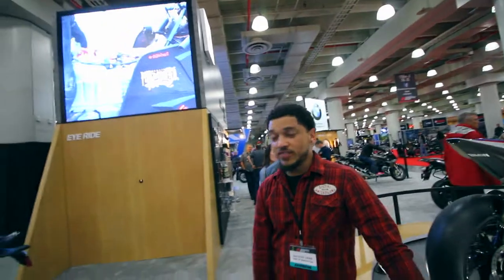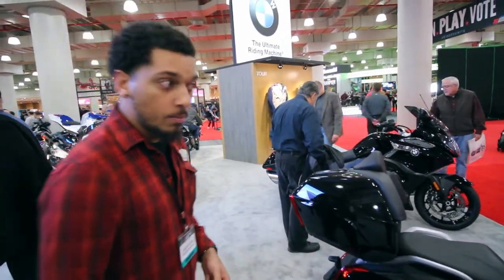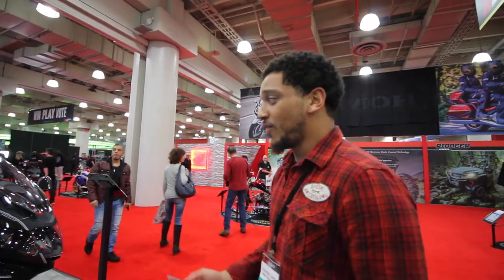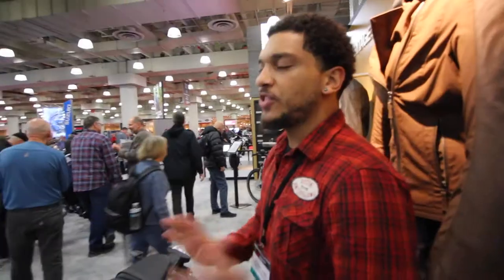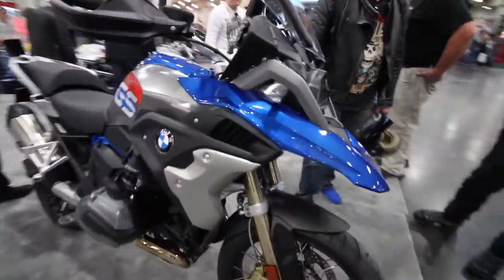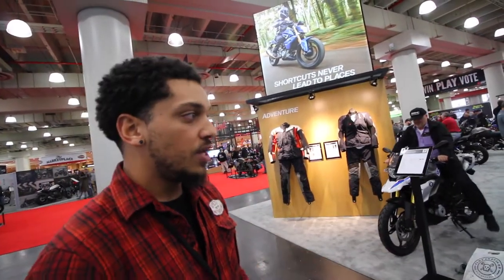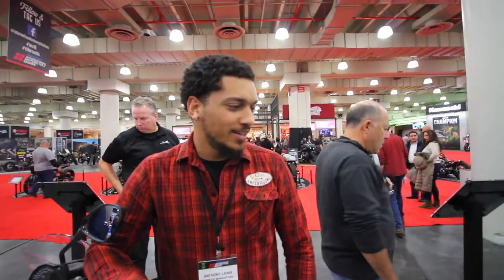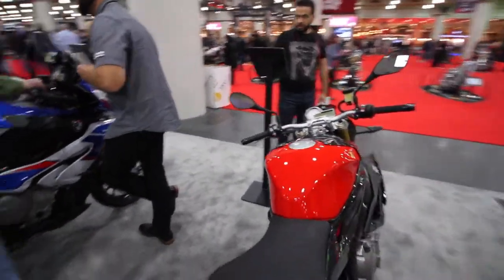VLOG #1 - BMWNYC Motorrad NYIMS 2017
Here we cover the latest and greatest from the 2017 NYIMS. Check out the new C400x scooter, the K1600B Grand America, Option 719 on the R Nine T Pure, and new colors for the F700 and S1000 XR.